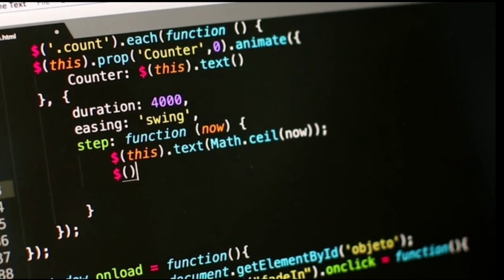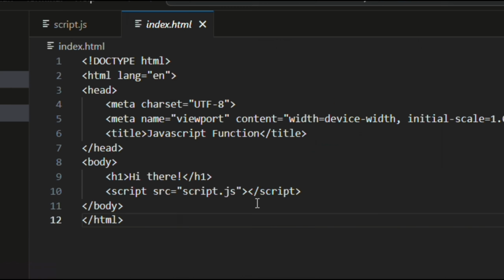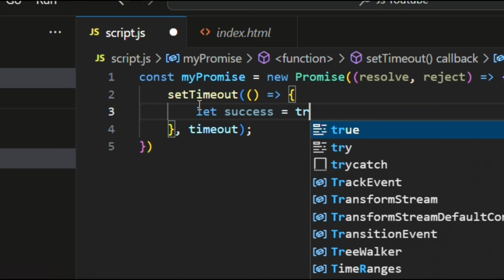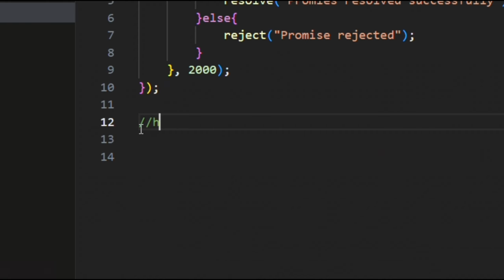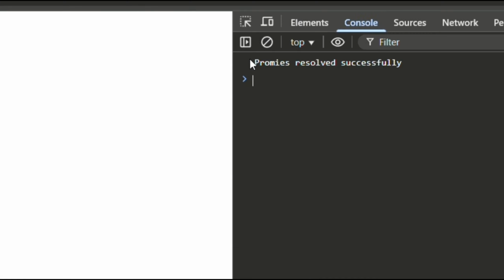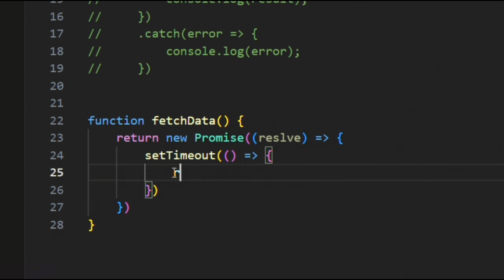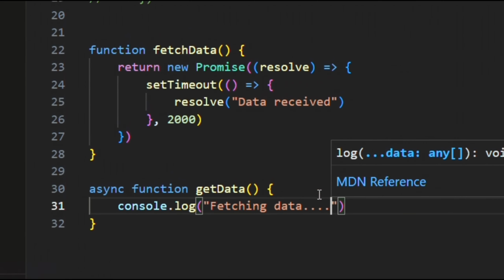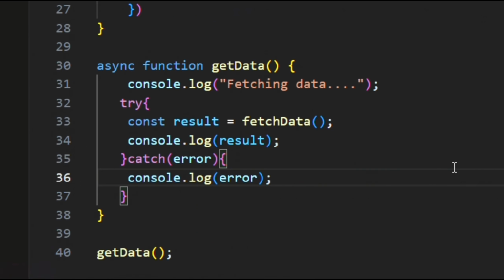Javascript promises, async/await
JS asynchronous programming tutorial